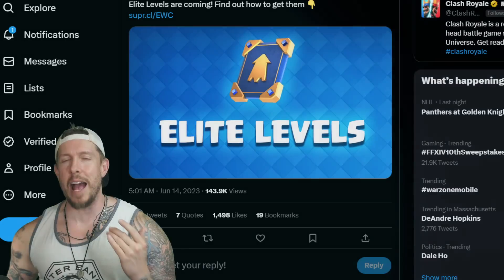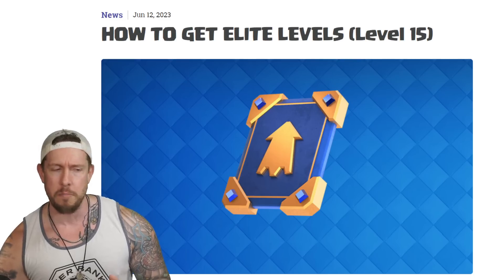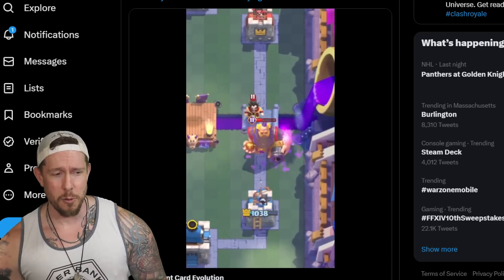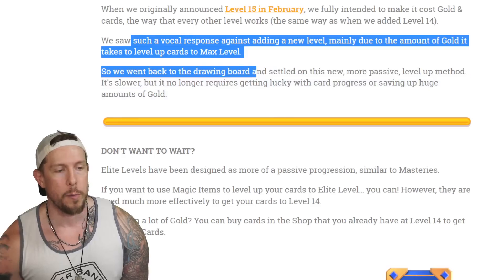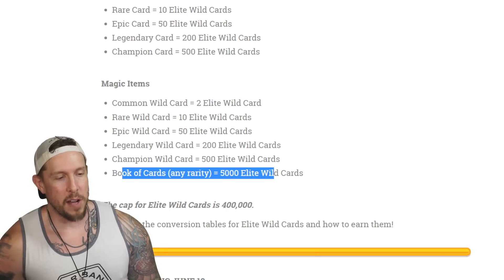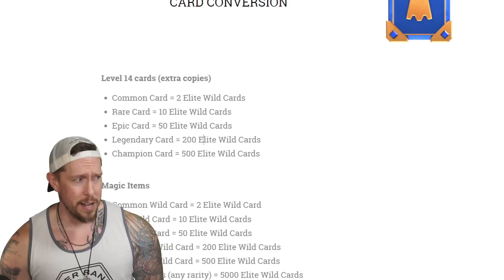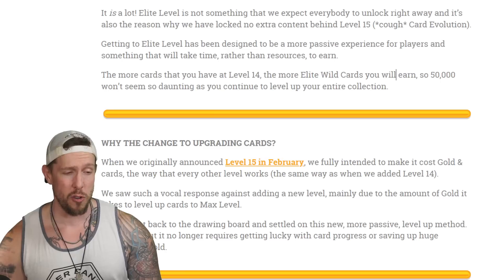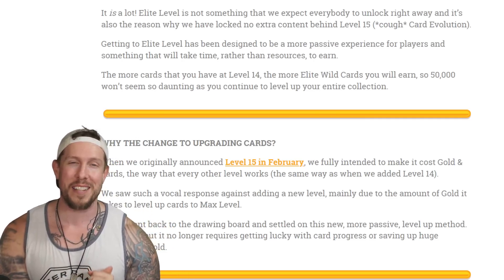Level 15 Upgrade Cost Breakdown (250 Legendary for 1 Level?!)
Clash Royale Level 15 Cost Breakdown

►►DECK LINK►►

- Cyclomium
- Noah McDiarmid
- Cameron Stutts
- KeaGirl Gaming
- Jake Haln
- MEC
- 007Goofy